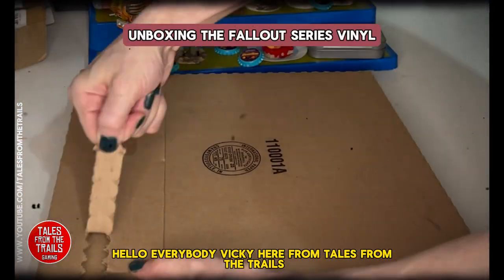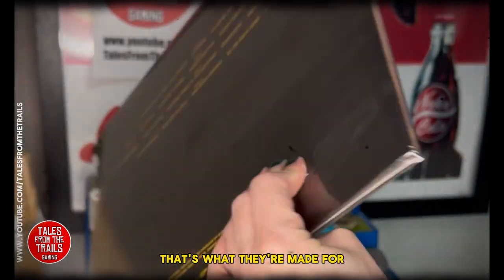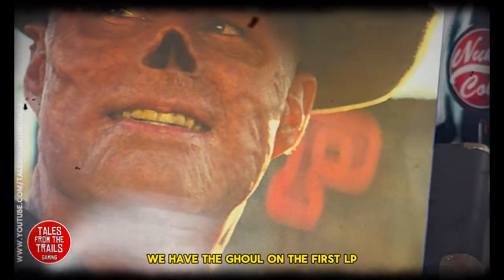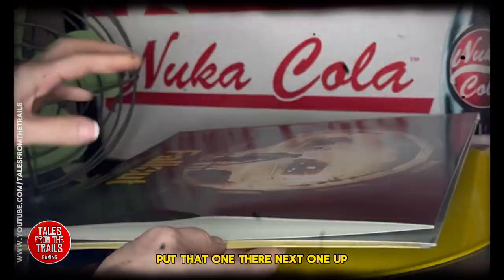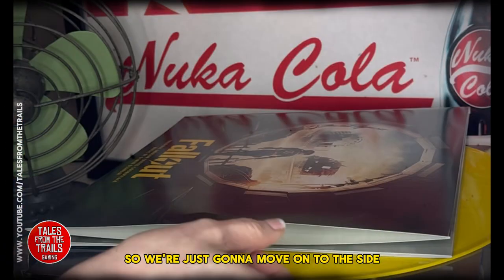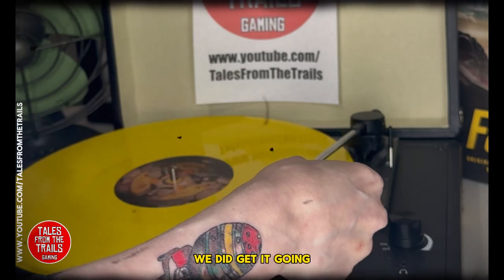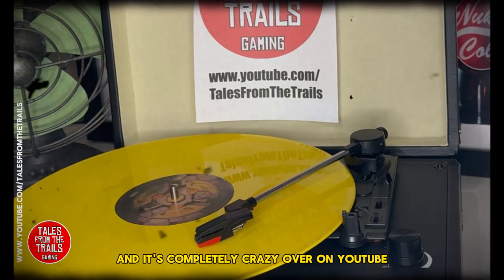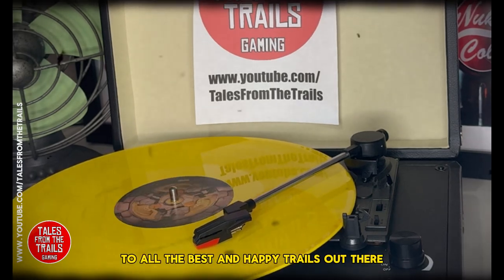Unboxing: Fallout Amazon Prime Vinyl Soundtrack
This is a quick unboxing video feauring the first press release of the Vinyl from the Fallout Amazon Prime series. I had to import this one from America!

This version is landscape for desktop users.

I am one to use my vinyls as intended and not store them away forever. However I respect those who just collect them.